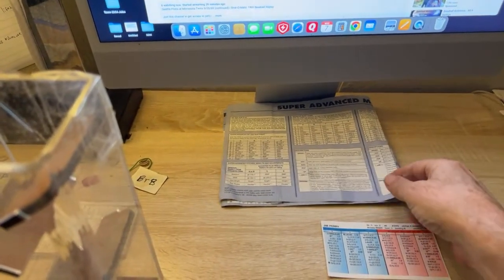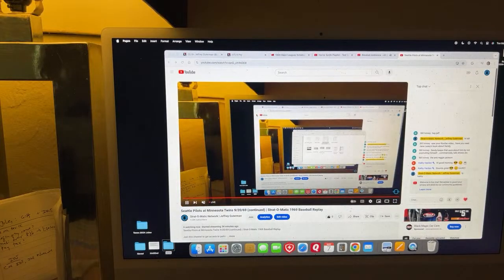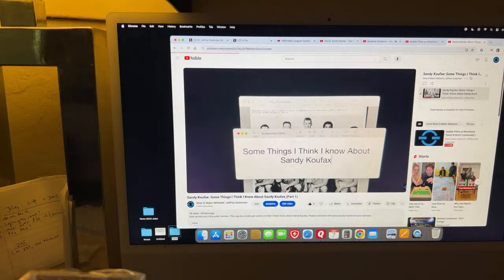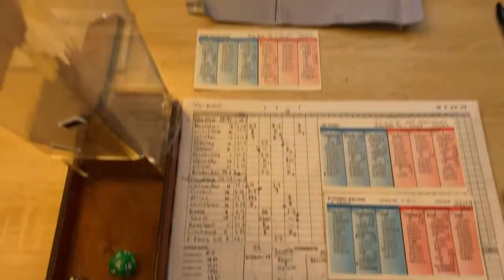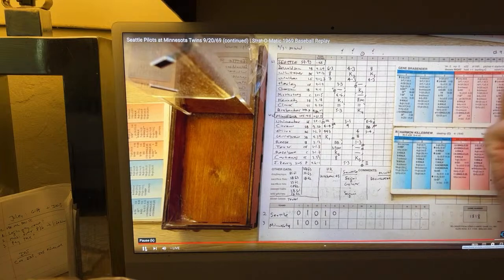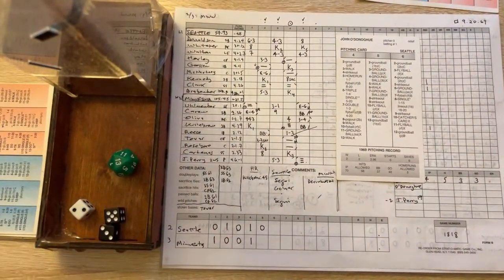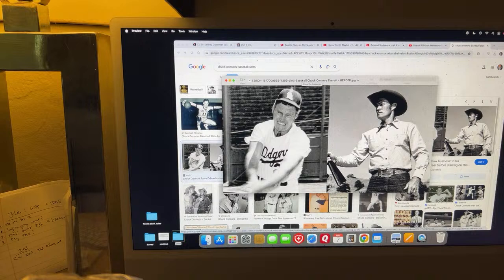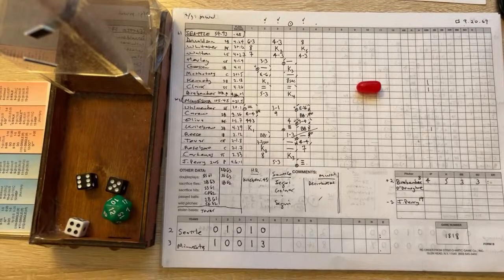Seattle Pilots at Minnesota Twins 9/20/69 (continued) | Strat-O-Matic 1969 Baseball Replay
This video is related to: baseball replay boardgame Strat-O-Matic sports gaming hobby fun